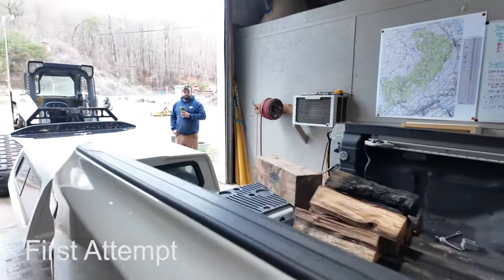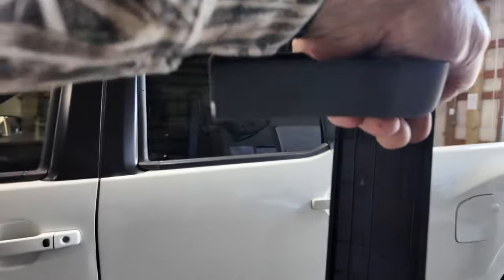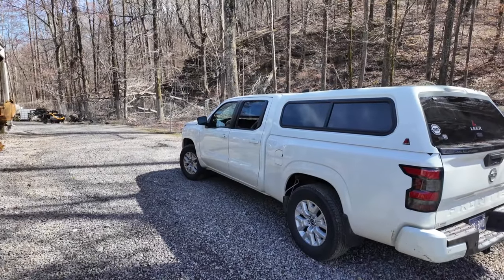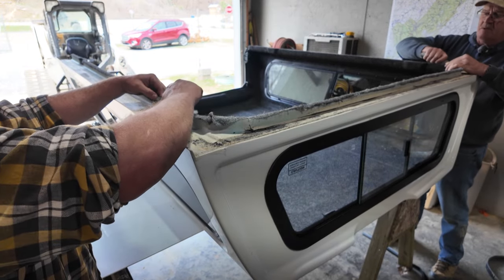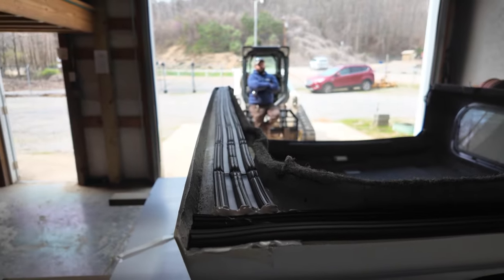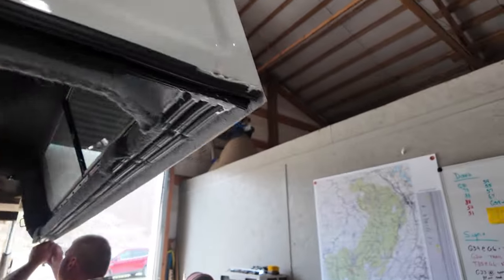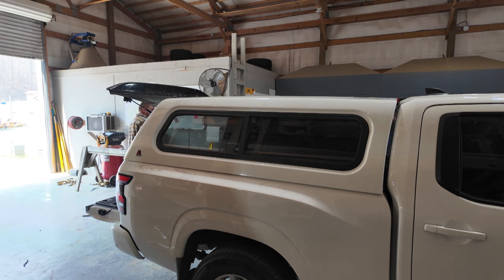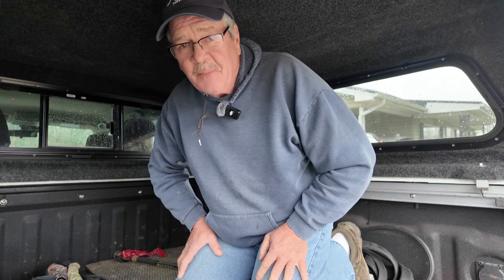Leer Camper Shell Leaks on my 2023 Nissan Frontier Pickup this is how I fixed it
I struggle for over a year with a Leaking Leer Camper Top on my 2023 Nissan Frontier Pickup Truck.  After three tries to seal this thing, I think I might have found the solution.  Watch this video if you are having a leaking camper top too.

Amazon Link to Seal for Camper Top

00:00 Intro
01:25 First Attempt
09:53 Second Attempt
15:21 Found an issue with the way topper was made
18:13 Sealing the Topper
22:44 Putting the Topper back on Truck

My Gear Vault
 Camera Bodies
 Nikon Z8
 Nikon Z6ii
 Nikon D500
 Nikon D200
 Nikon D70
 Lenses
 Nikon Z 180-600
 Nikon 500PF f/5.6 (f-mount)
 Nikon Z 24-120 f/4 S
 Nikon Z 24-70 f/4 S
 Nikon Z 14-30 f/4 S
 Nikon 12-24 DX f/4 (f-mount)
 Nikon 105VR f/2.8 Macro (f-mount)
 Nikon 24mm f/.2.8 AF (Older Vintage Lens)
 Nikon 50mm f/1.8 AF (Older Vintage Lens)
 Nikon 70-210 f/4-5.6 AF (Older Vintage Lens)

Tripods and Heads
Robus RC-5570 Vantage Series 3 Carbon Fiber Tripod
Leofoto LS-324C Ranger Series Tripod and LH-40 ball Head Kit
 Ulanzi Zero Y Lightweight Travel Tripod - Kit 2: Zero Y Tripod+1/4 Center Column
 AM223 Travel Carbon Fiber Mini Tripod with SL-100 Two-Section Carbon Center Column
Ulanzi MT-44